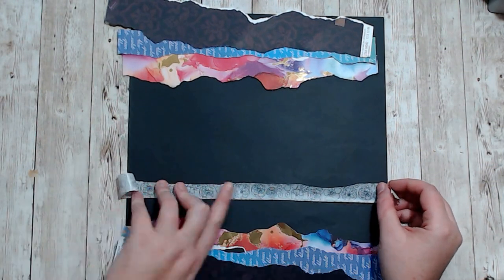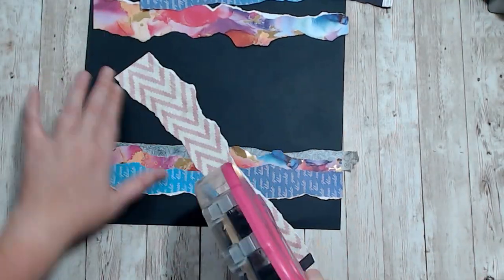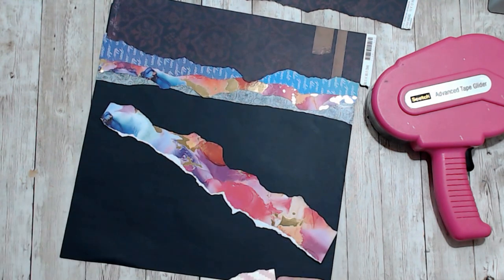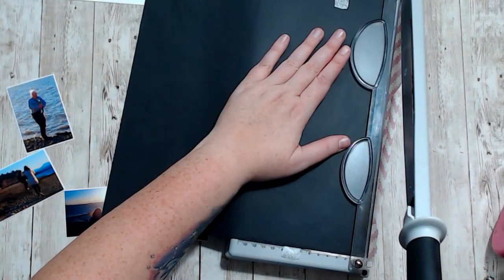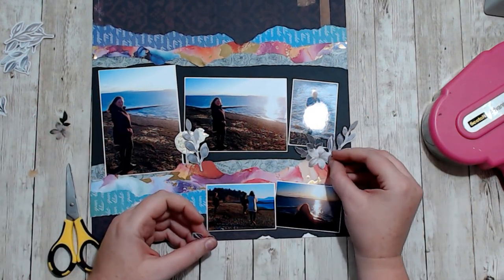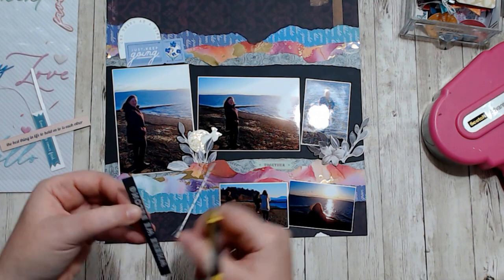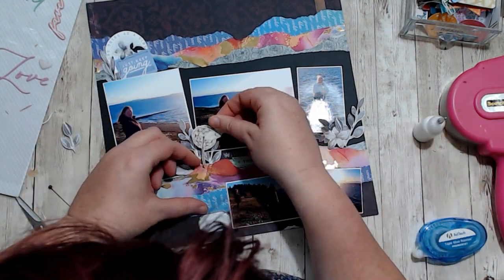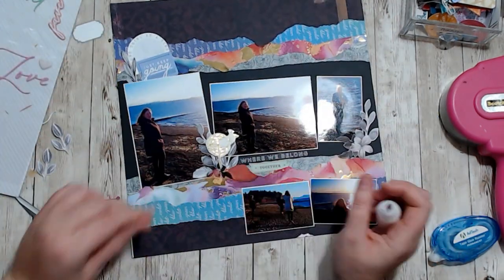Farewell // Christy's Beautiful Life 10yr Anniversary Hop!!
Welcome to Christy’s Beautiful Life 10 Year Anniversary Hop! We're celebrating Christy's 10 years here on YouTube!

Sandra Lee: @scrappygal13

Sharon Price Hutchinson: Instagram.com/pezscrapsagain